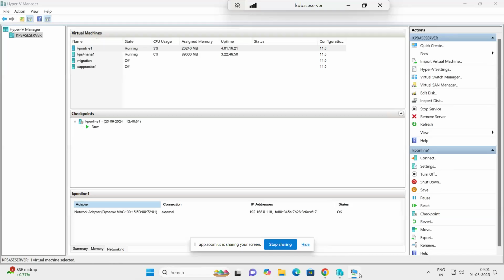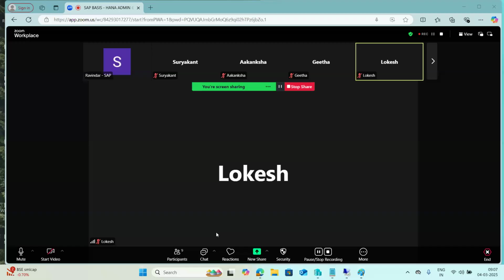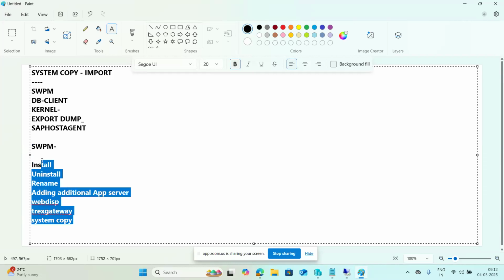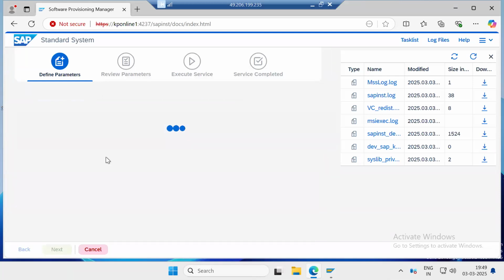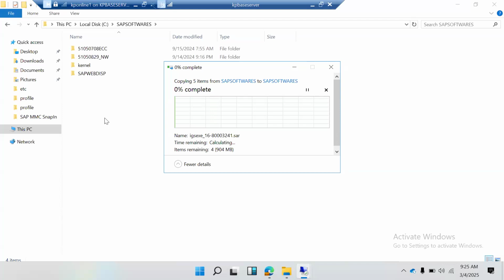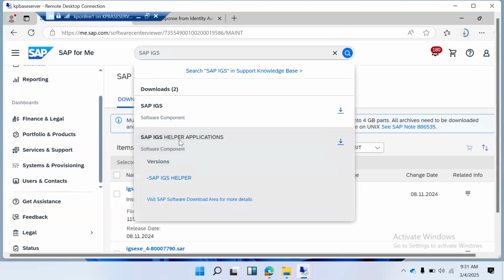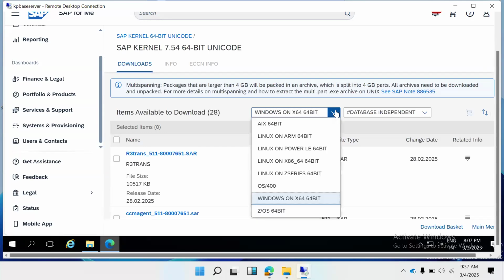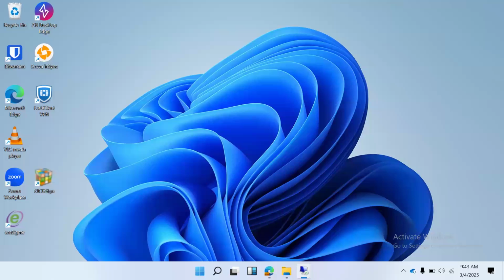SYSTEM COPY - SWPM TARGET SYSTEM BUILD